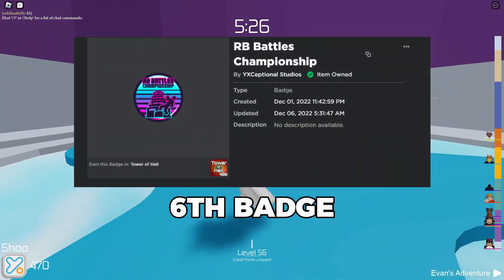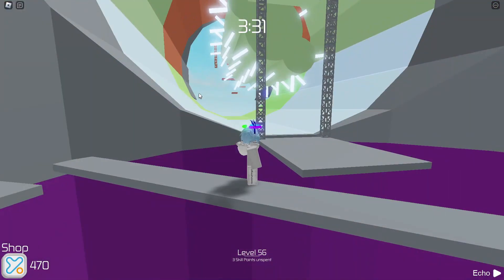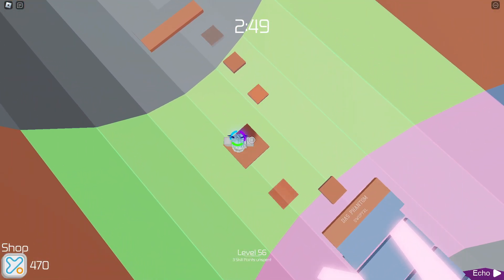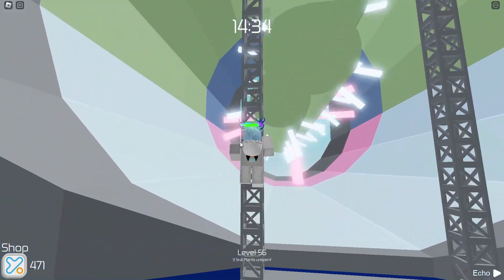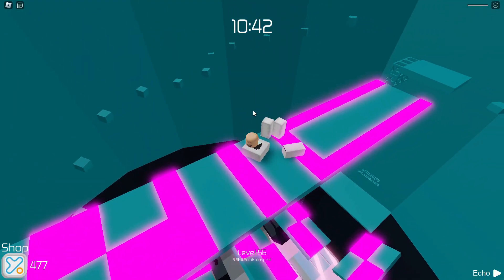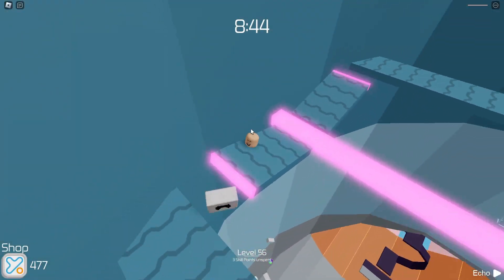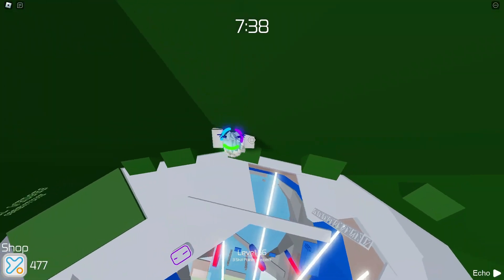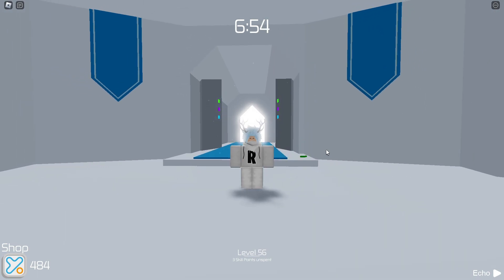How to Get the Tower Of Hell Badge [6th Badge] (Roblox)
🎥Recording & Editing🎨
➜🎨Thumnail Editor: Pixlr E
➜🎥Recording Software: OBS Studio
➜🎥Editing Software: Filmora X

😆Shoutout To My Friends😃

👉Shoutout To @GamerBoy_10Lindon
👉Shoutout To @CairnsBuyShow
👉Shoutout To @BigBBenny
👉Shoutout To @SuperTaqimBlox RBLX

Tags